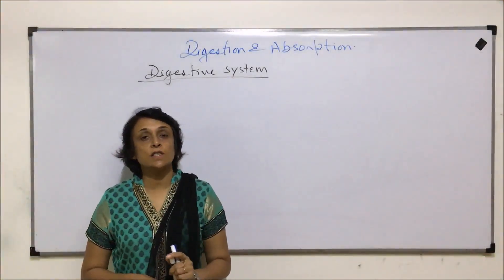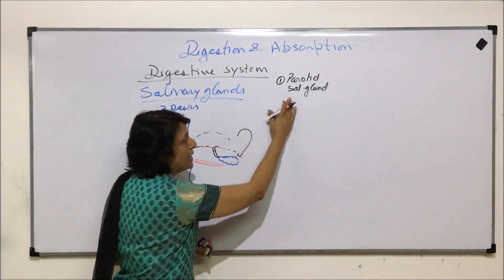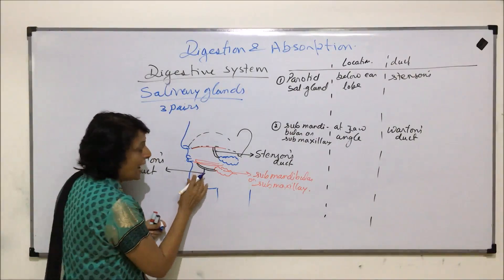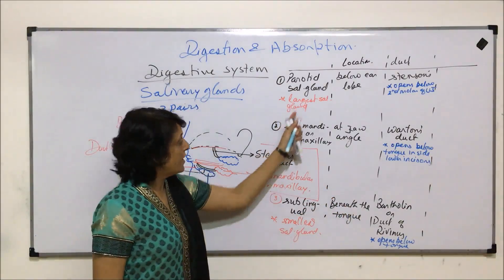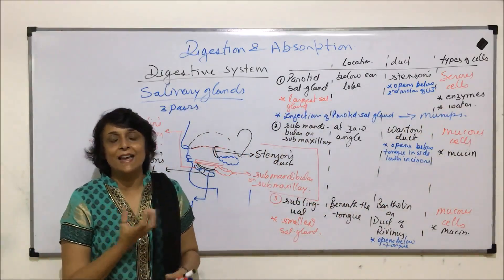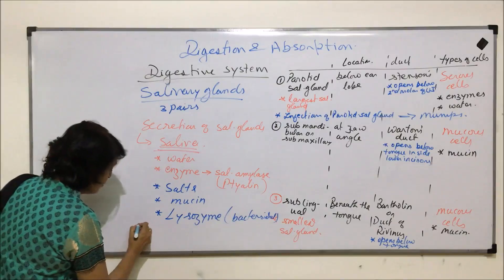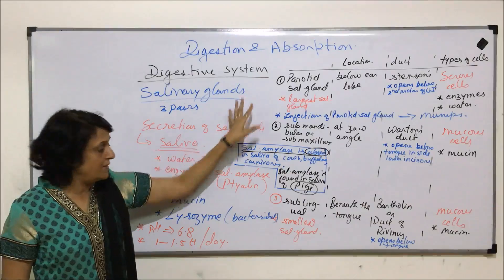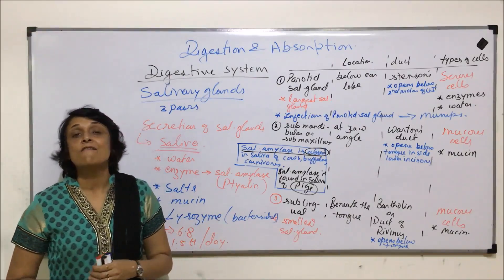Digestion and Absorption | NEET | Buccal Cavity - Salivary Glands | Neela Bakore Tutorials